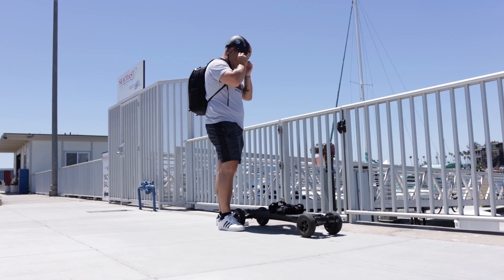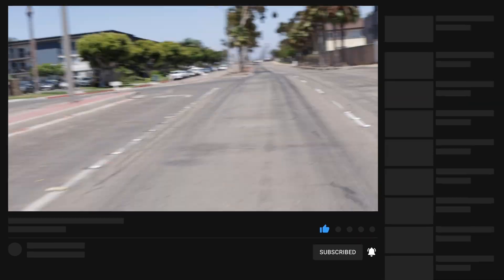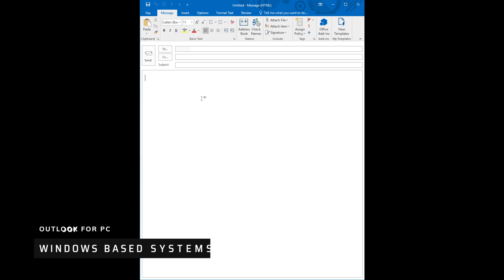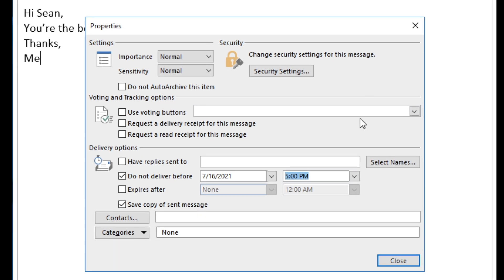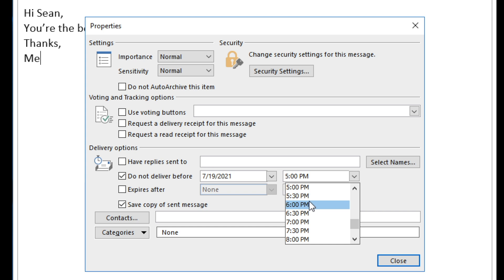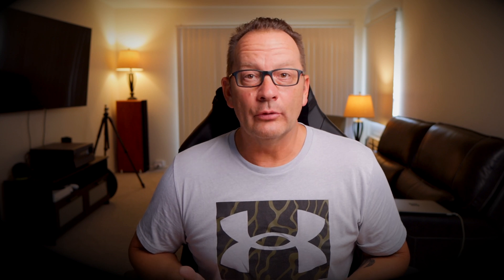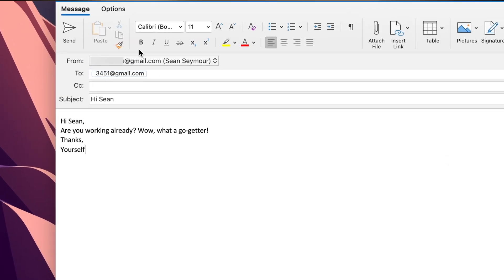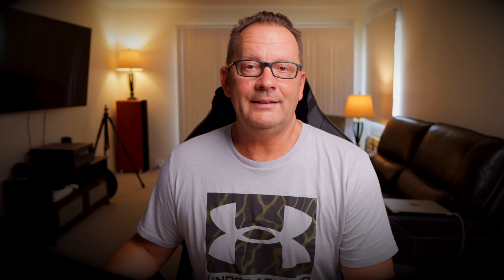Email Productivity: How to Delay Sending Messages. Both Windows and Mac.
Did you know that you can schedule Outlook to send emails whenever you want? Why not look like you're up early and staying late? Work like a boss!

✅ GEAR TO MAKE VIDEOS (LIKE YOUTUBE)

0:00 - Intro
0:40 - 2 Tips You Won't Wanna Miss.
2:30 - Jump on the computer.